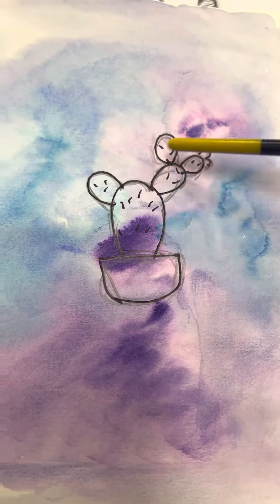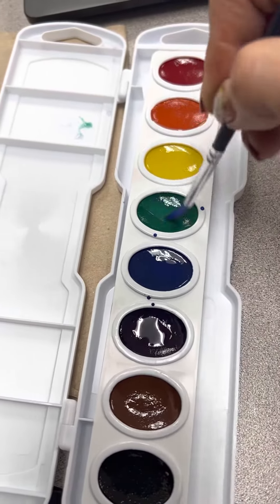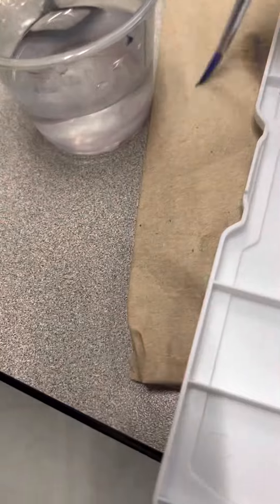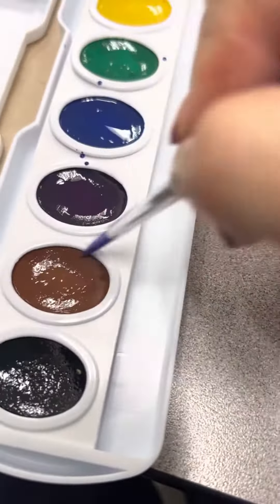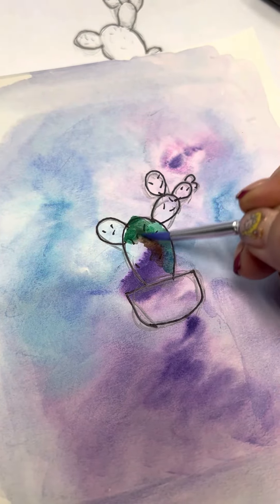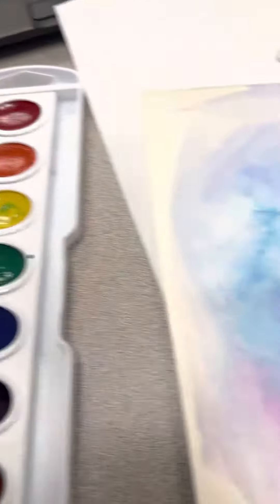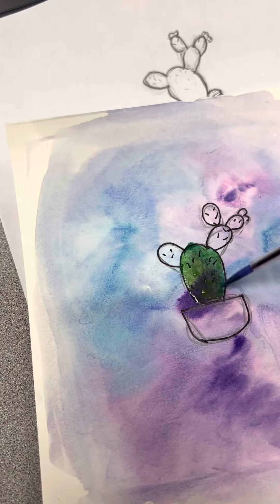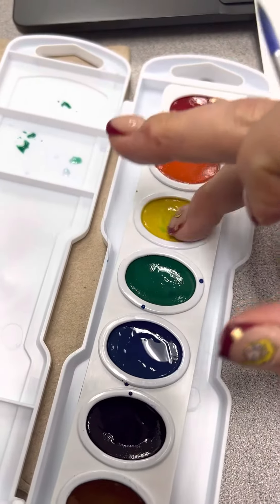September 21, 2022